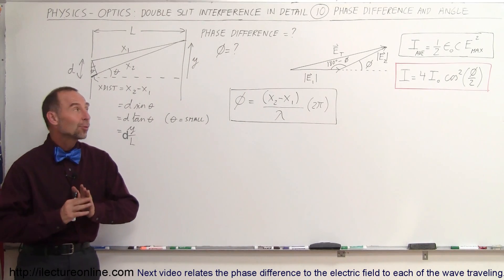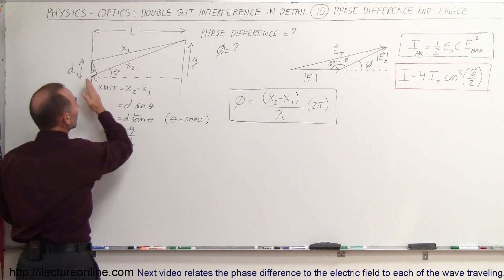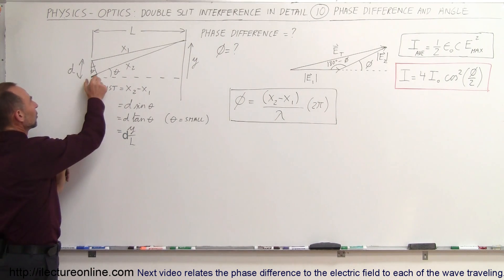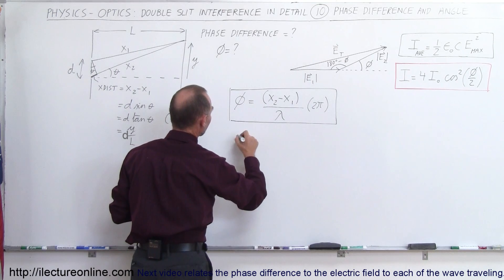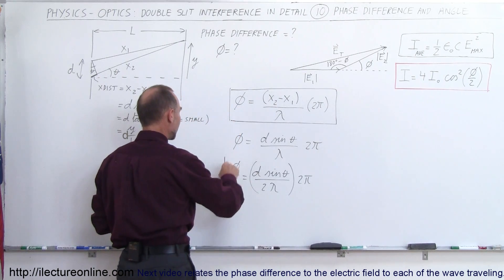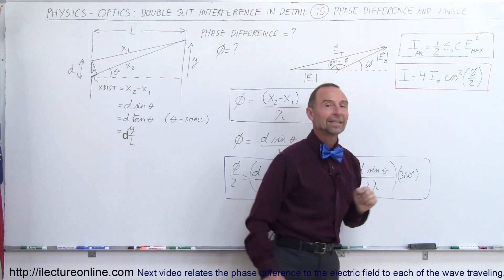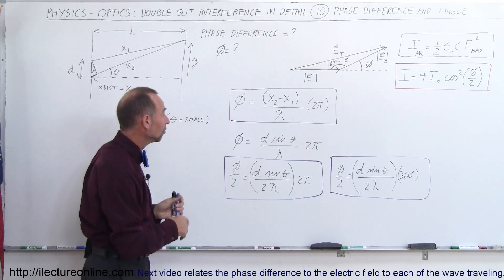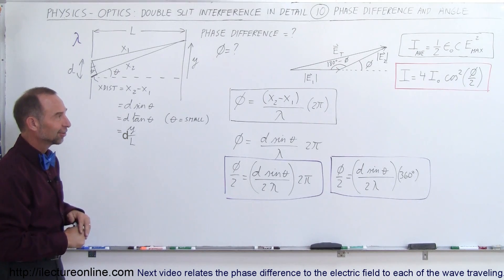Physics 60 Optics: Double Slit Interference (10 of 25) Phase Difference and Angle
In this video I will explain the relationship between phase difference and angle.